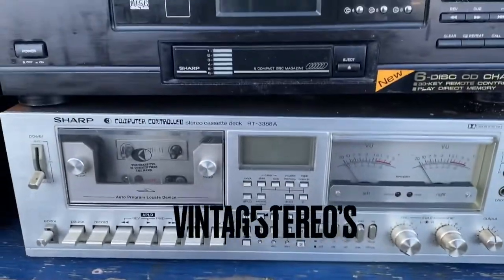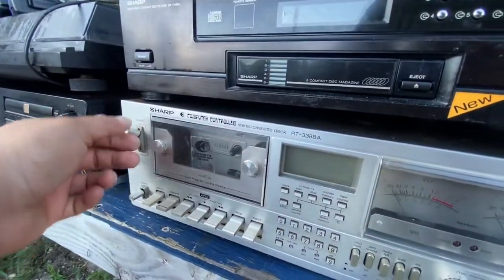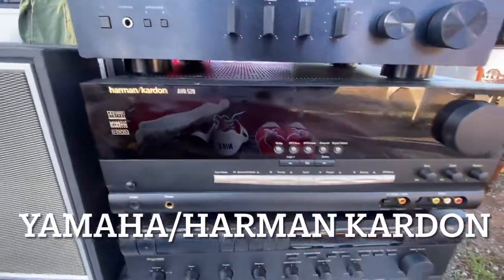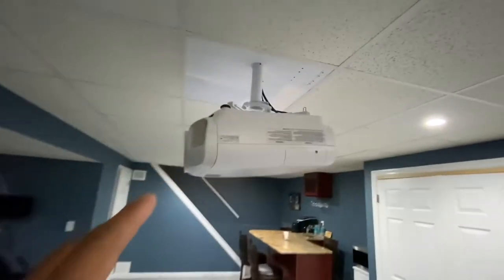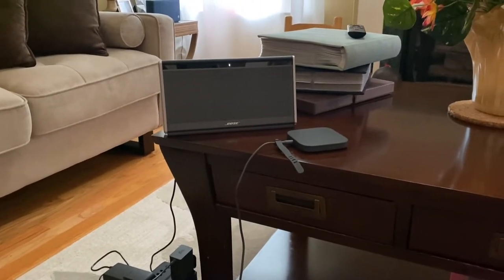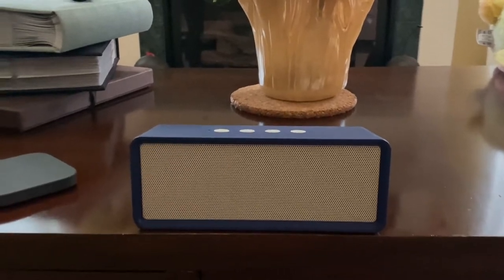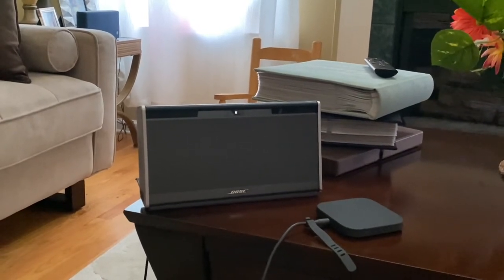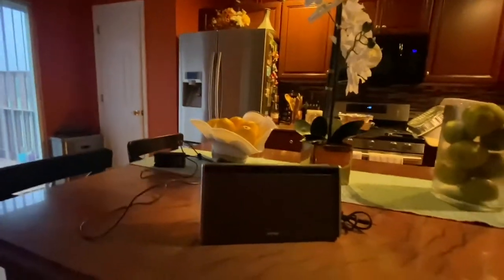Few Stereo’s For Sale @ Flea Market / Cool Basement Movie Theater!!( Another Day Indoors & Outdoors)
Just Enjoying My Days Off Looking around For A House For Sales,Weekend Vacation @ My Friends House